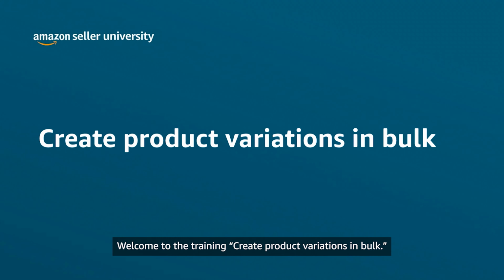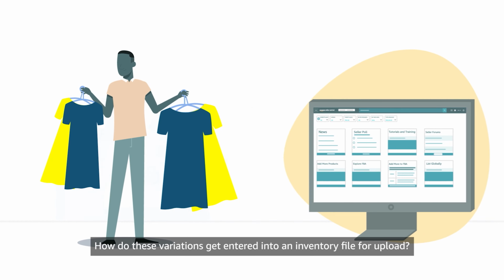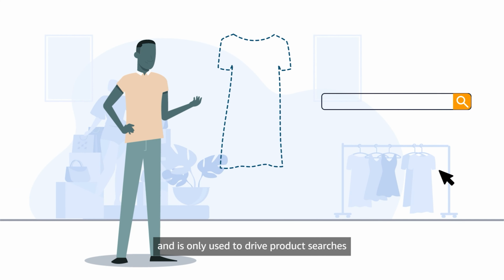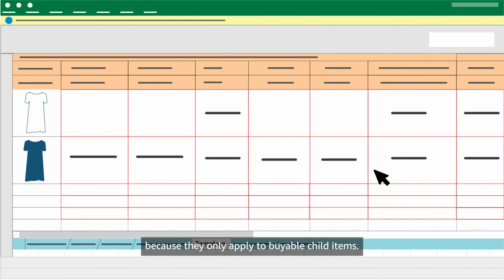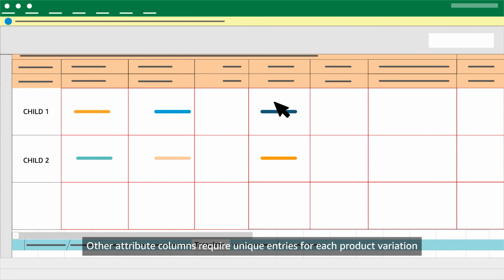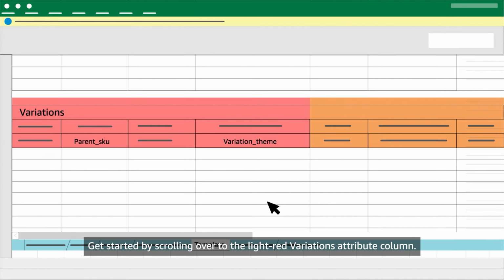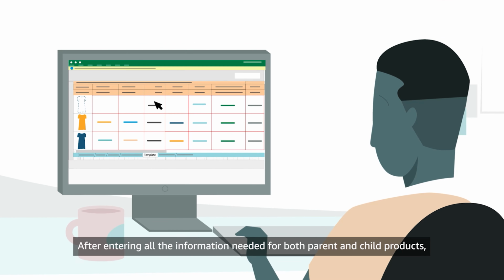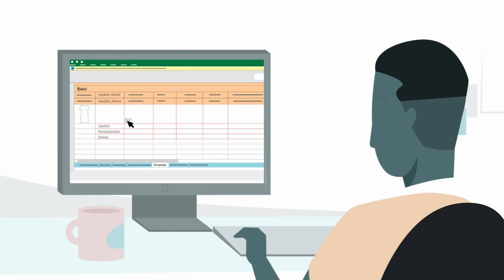Create product variations in bulk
Learn how to create product variations in bulk step-by-step on Amazon Seller Central
As a seller on Amazon, avail the benefits of addition variation s to inventory files.